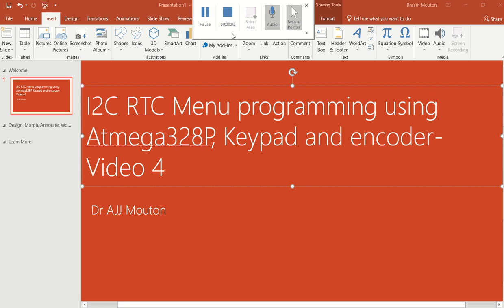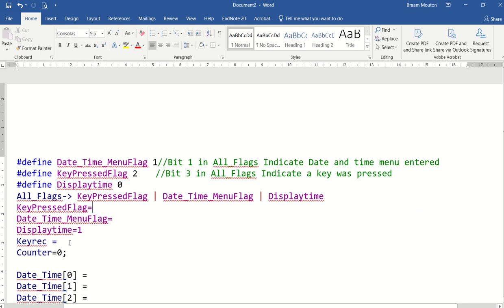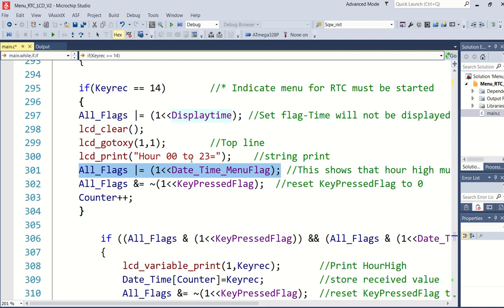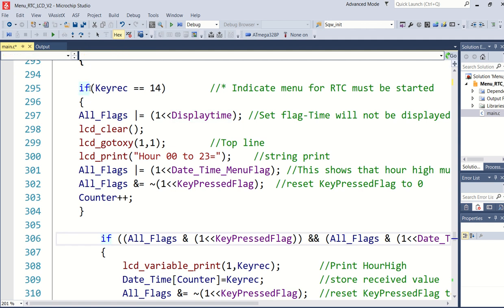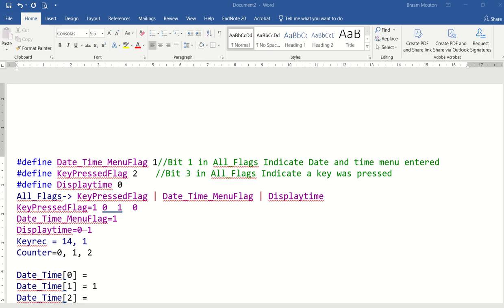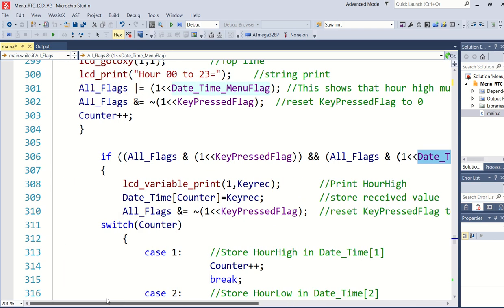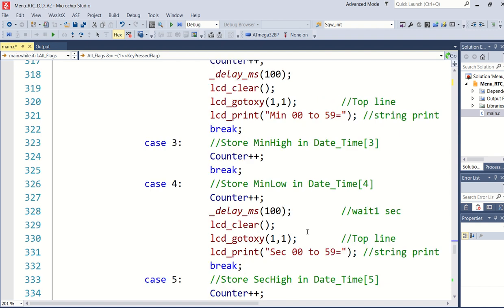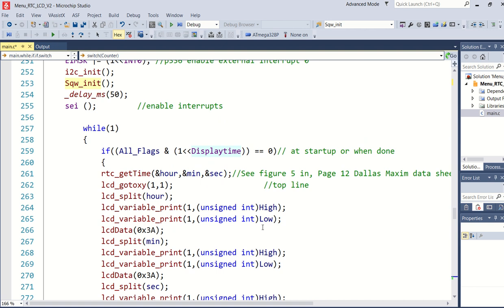I2C-RTC programming using Atmega328P Keypad encoder-Video 4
This video explains the program associated with setting up a menu to program the RTC using an Atmega328P.